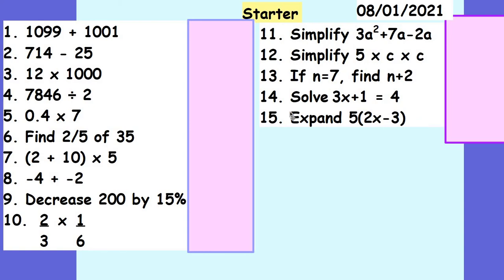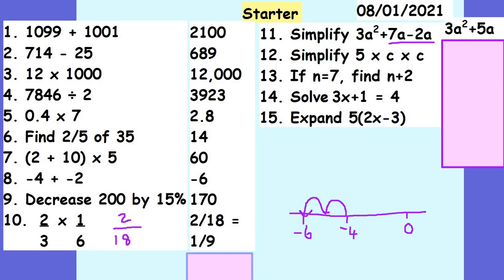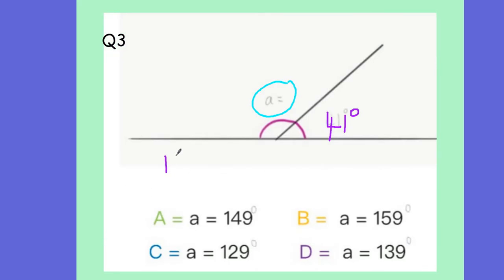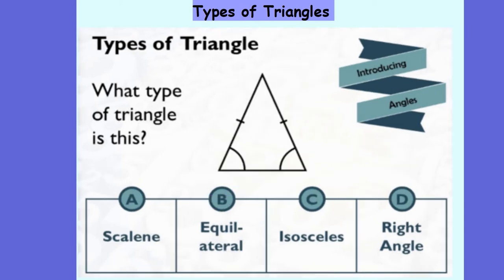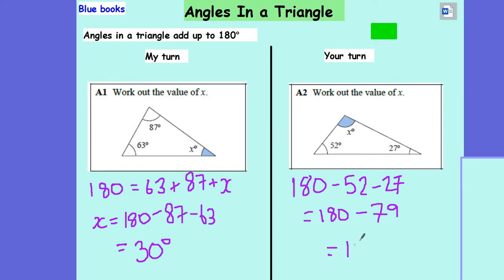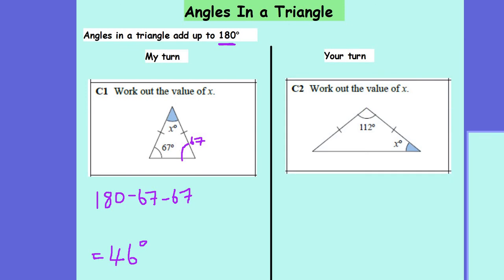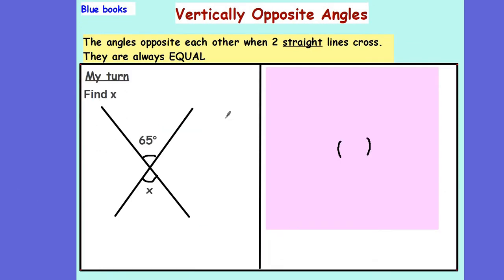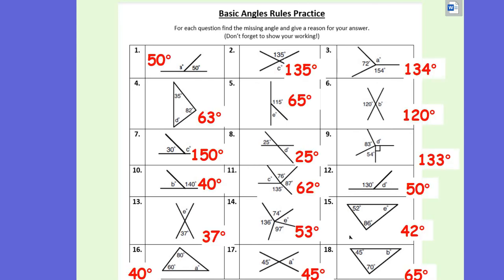10y5 Angles in a triangle - 08/01/2021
Identifying triangles
Finding missing angles in triangles